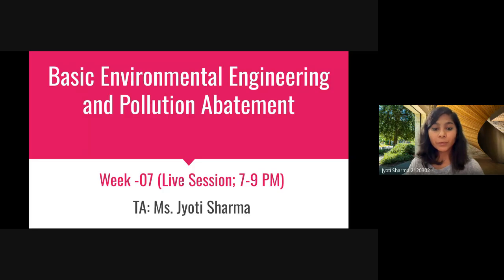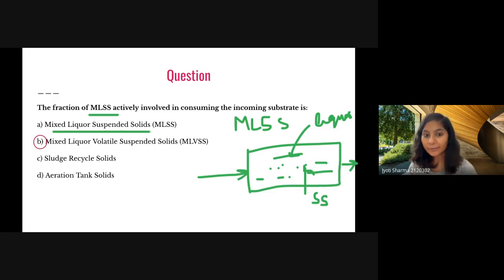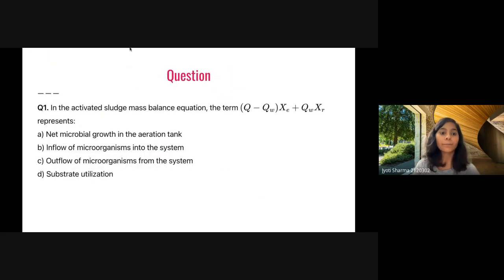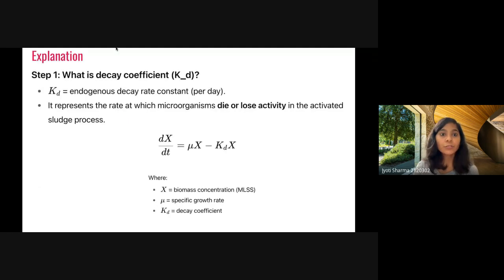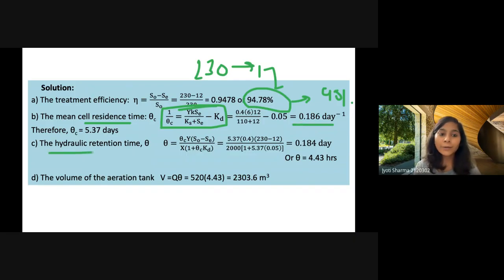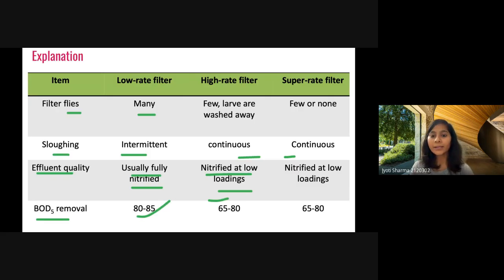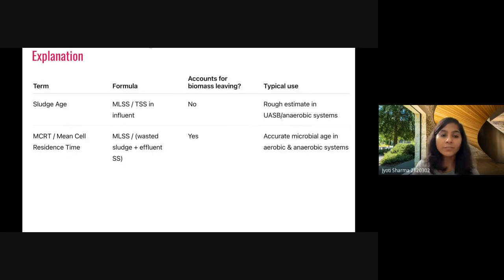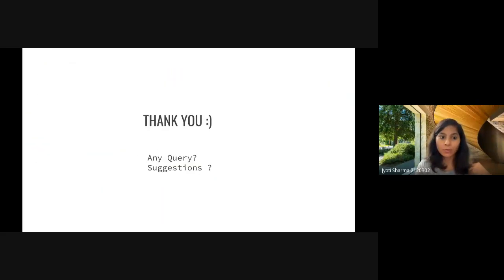week 07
Activated sludge process unit
Trickling filter
Anaerobic sludge blanket reactor (UASB)
Lagoon
Sequential batch reactor
Granular activated sludge process
Membrane bioreactor
Phytoremediation
fundamentals
types
advantages
disadvantages
Phycoremediation